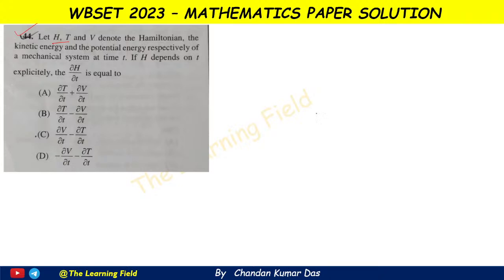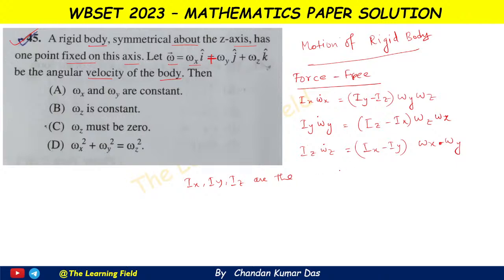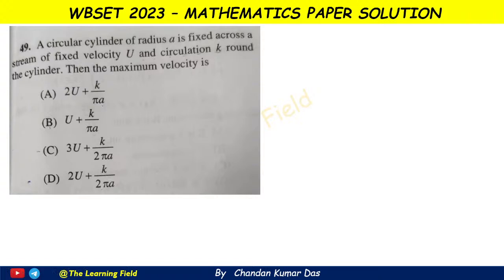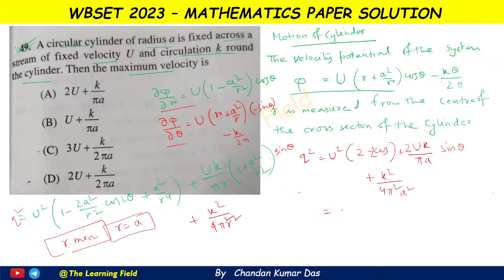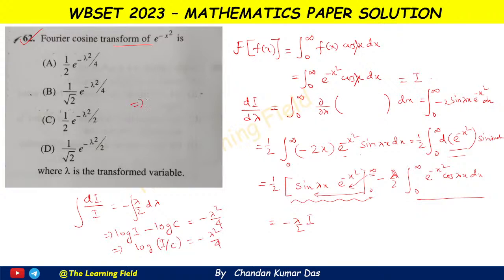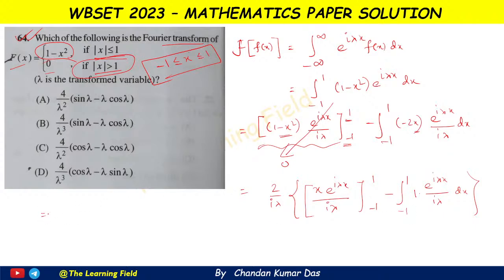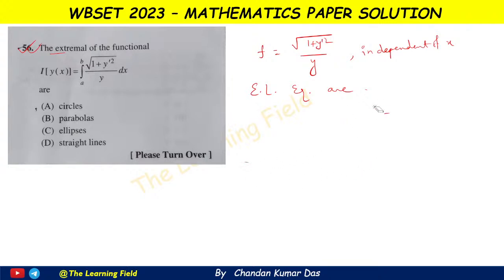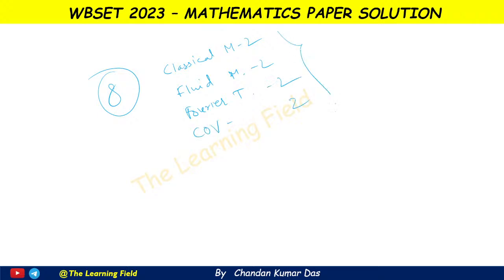WBSET 2023 || Mathematics Paper Solution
key terms ⬇️⬇️

linear algebra
real analysis
complex analysis
The Learning Field
modern algebra
topology
Integral equation
calculus of variation
number theory
graph theory
integral transform
Fourier transform
Laplace transform
numerical analysis
group theory
ring theory
classical mechanics
continum mechanics
fluid dynamics
solid mechanics
measure theory
Statistics
etc.